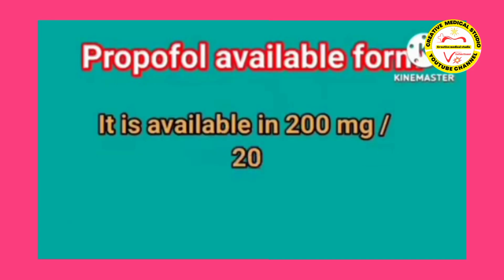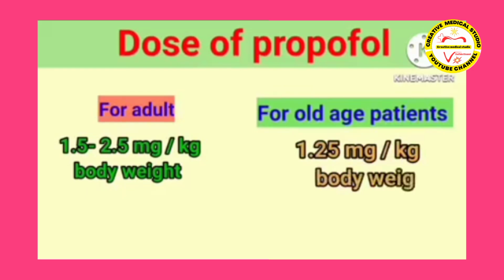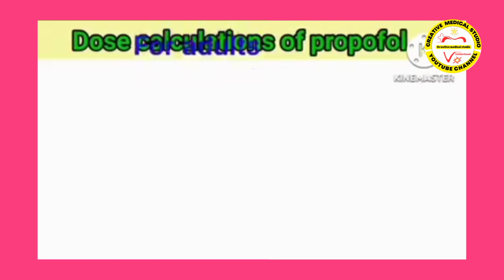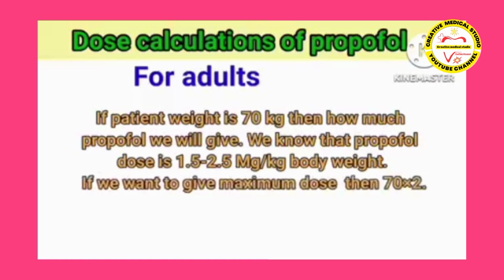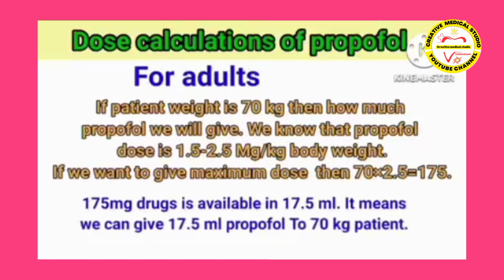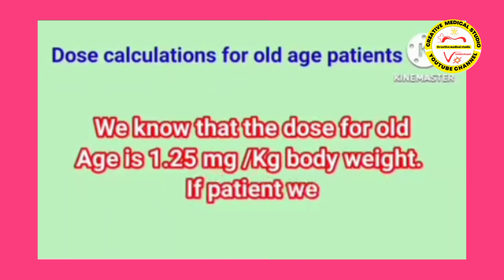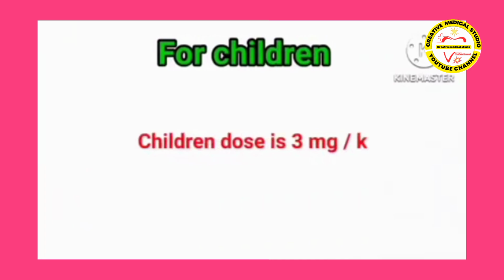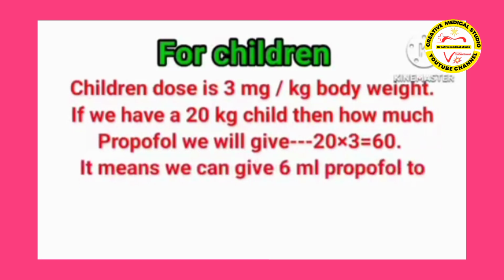“Propofol Explained 💉 | Uses, Dose & Available Forms!”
“Propofol Explained 💉 | Uses, Dose & Available Forms!” Health Care Urdu PK

Propofol Explained | Uses, Doses, Side Effects & Anesthesia Guide
Propofol Injection Full Guide | Dose Calculation & Clinical Uses
Propofol Medicine and Doses Explained Like a Doctor
Propofol Drug Lecture | ICU Sedation & Anesthesia Doses
Propofol Injection Uses and Dosage | Complete Medical Lecture
Propofol: Mechanism, Dose, Side Effects & Precautions
Anesthesia Drug Propofol Explained | Medical Students Must Watch
Propofol IV Injection | Indications, Dosage & Emergency Uses.

In this detailed medical lecture, we explain Propofol injection like a doctor, including its mechanism of action, indications, dosage, side effects, precautions, ICU sedation use, anesthesia induction, and emergency considerations.
📌 In this video you will learn: ✔ What is Propofol?
✔ Mechanism of action of Propofol
✔ Propofol induction dose
✔ Maintenance and sedation doses
✔ Uses in anesthesia and ICU
✔ Side effects and complications
✔ Propofol infusion syndrome
✔ Contraindications and precautions
✔ Monitoring during administration
This video is highly useful for: 👨‍⚕️ Medical students
👩‍⚕️ Nurses and paramedics
💉 Anesthesia trainees
🏥 Healthcare professionals
📚 Pharmacology learners
Watch till the end for important dosage tips and clinical pearls about Propofol injection.